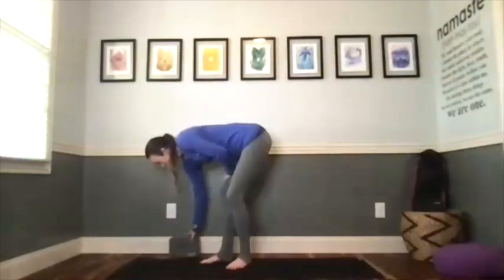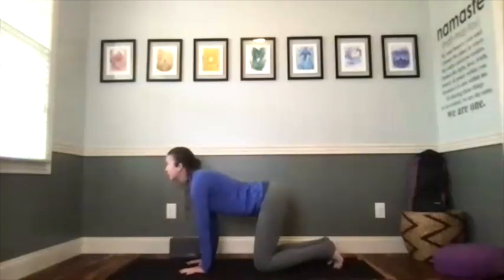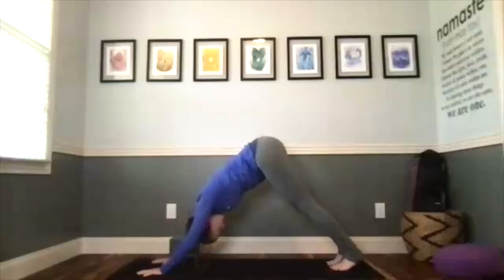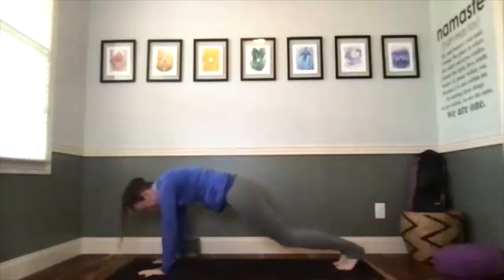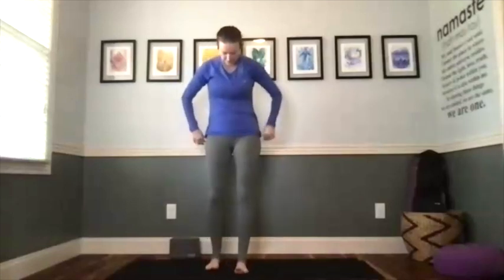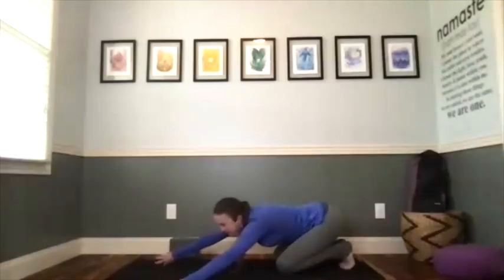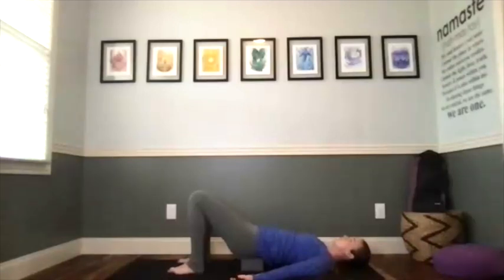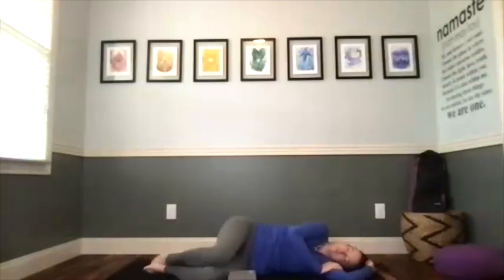Yoga Flow for Connection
Yoga Flow for Connection -- this 30-minute flow is themed around the idea of Connection and working to flow in a way that connects us to ourselves and to the earth and more.

As my gift to you -- Join my FREE 14-Day Flexibility Challenge to finally gain in your flexibility and begin to feel better. Daily yoga and additional, bonus content to help you meet yourself on your mat and grasp those toes.